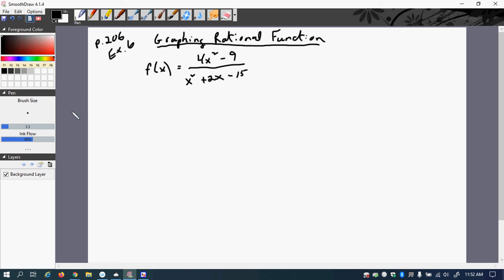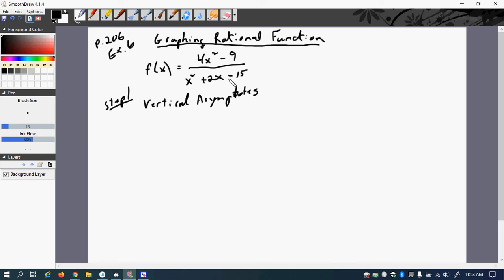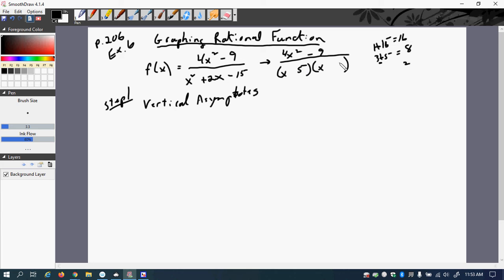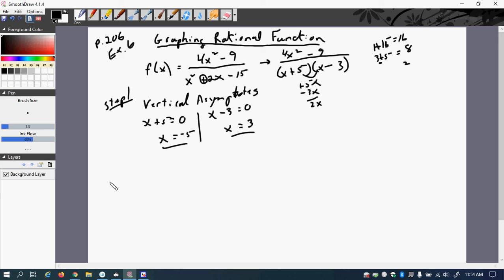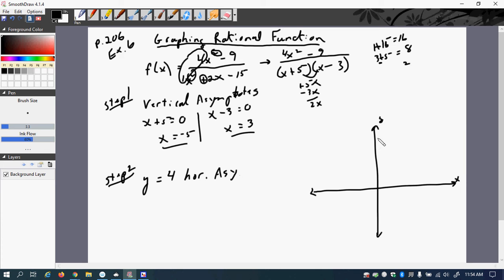4 2 Graph a Rational Function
Graphing a Rational Function with its vertical and horizontal asymptotes.